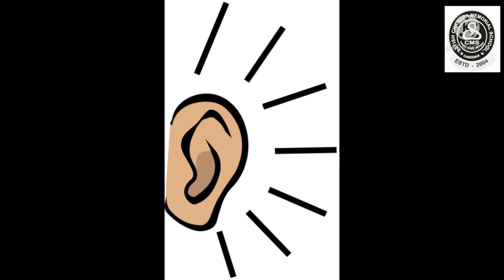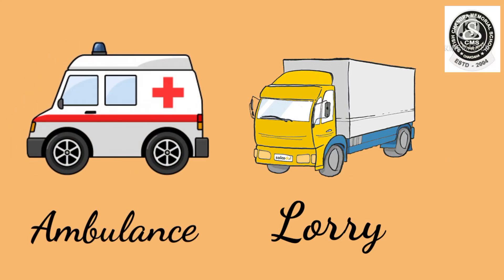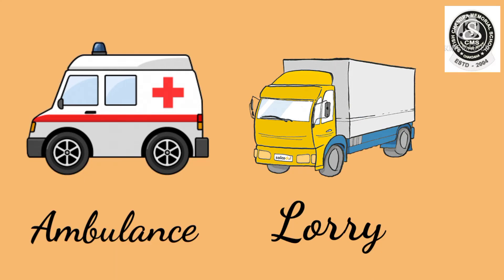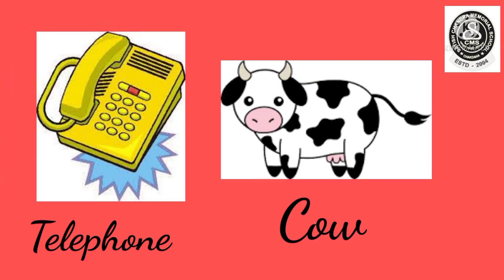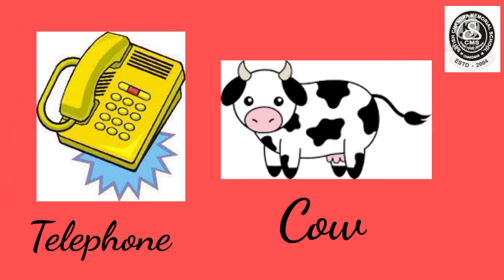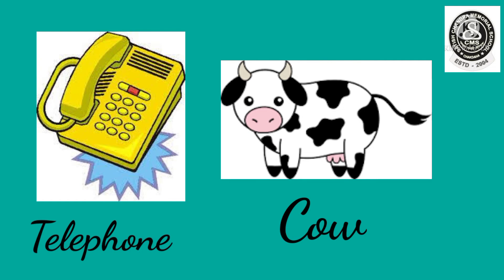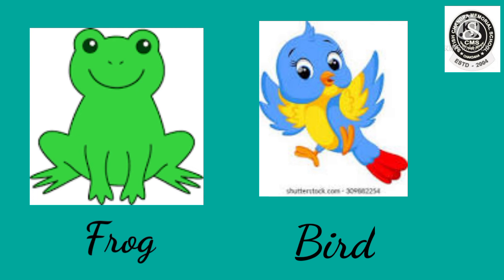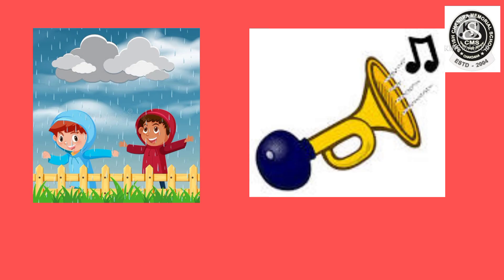DSO:Activity on ears#identification of different kinds of sound # listening ability test#NEP